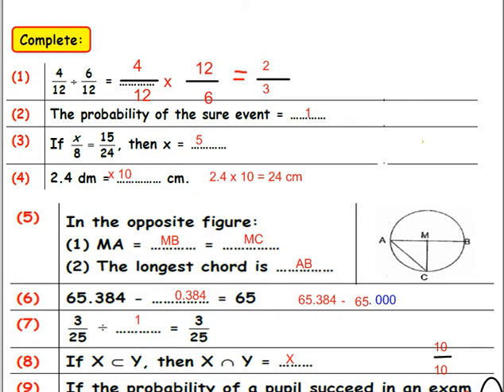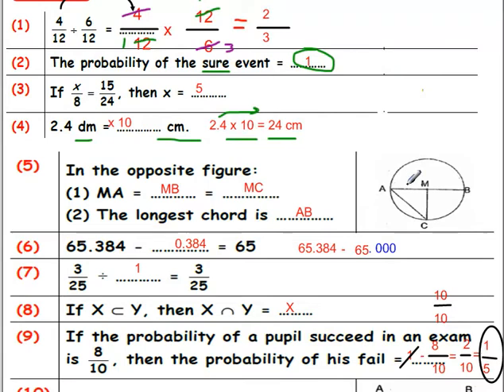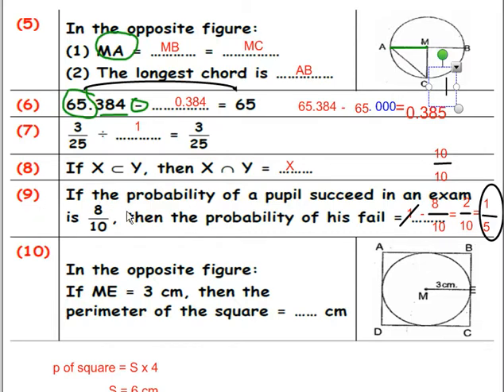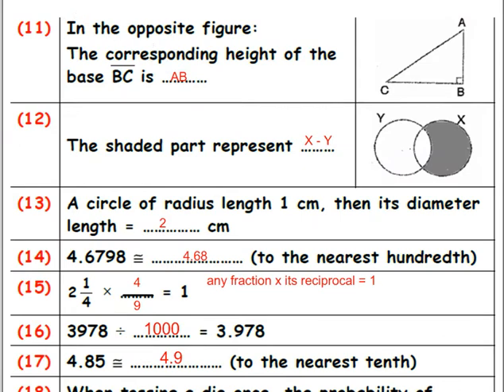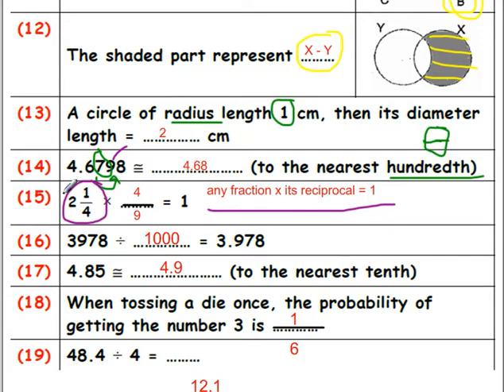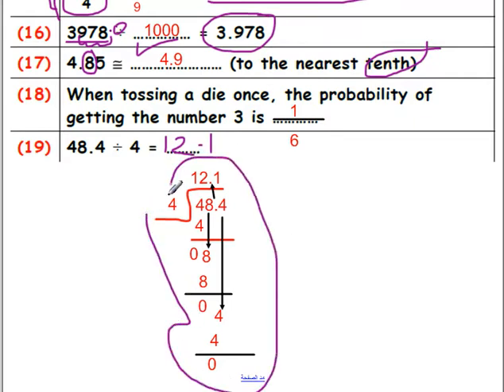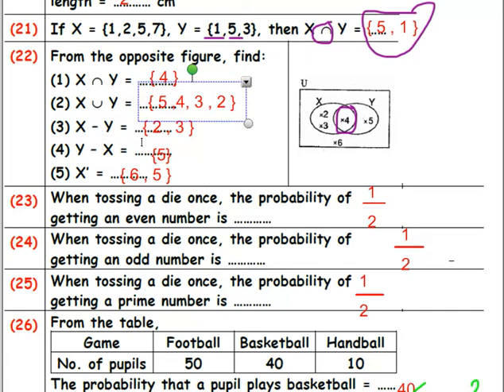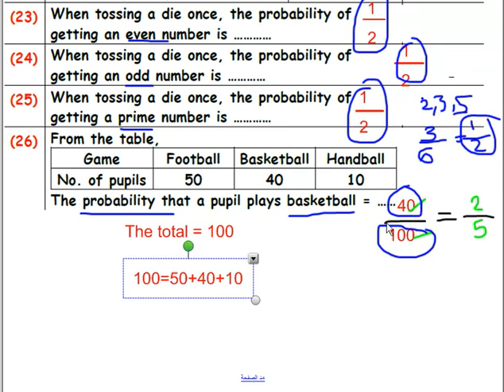final revision jr 5 math